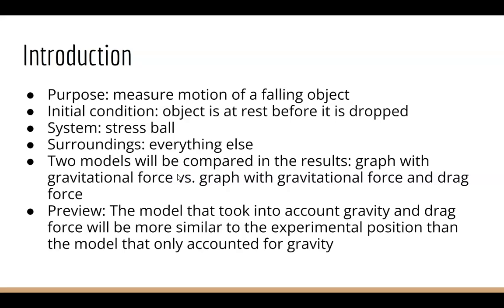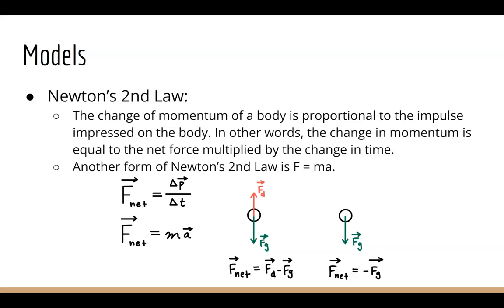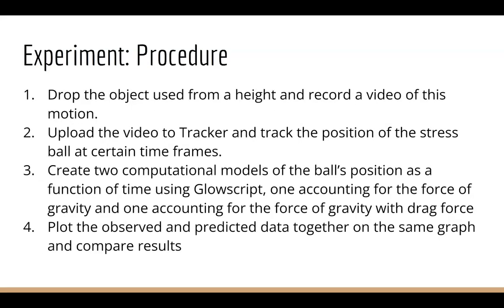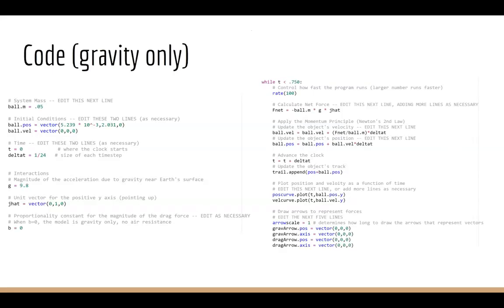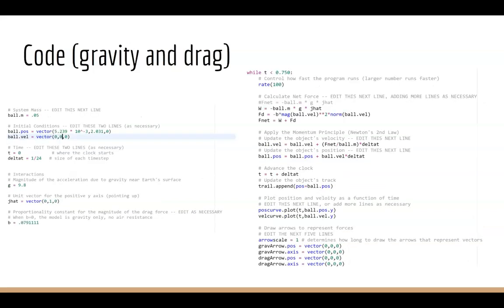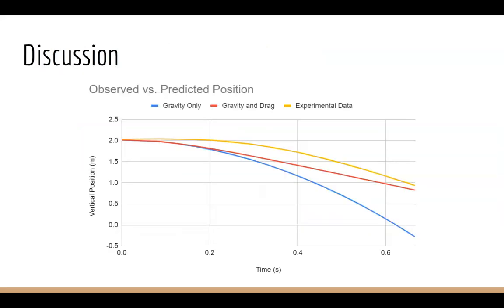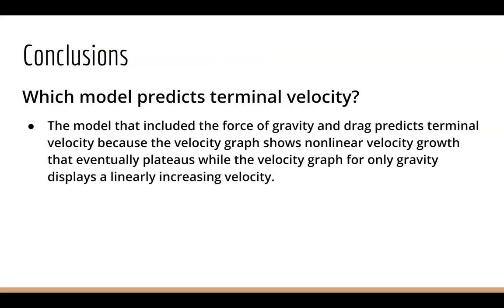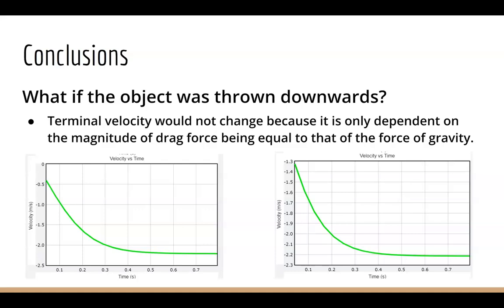Joseph Moon PHYS 2211 Lab 2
Section A Lab 2 Motion of a Falling Object